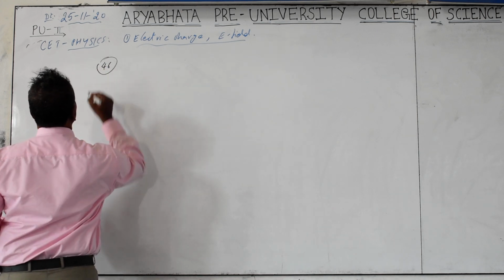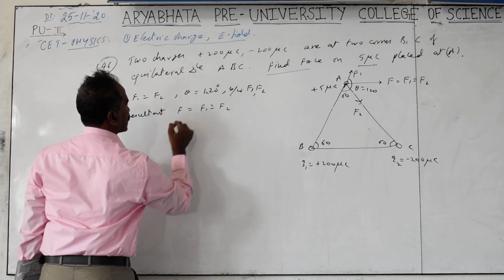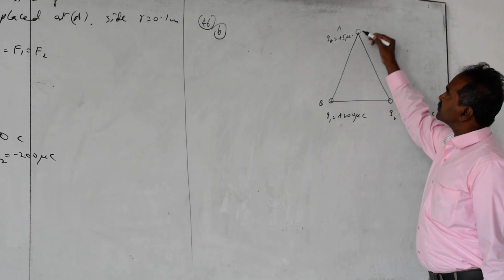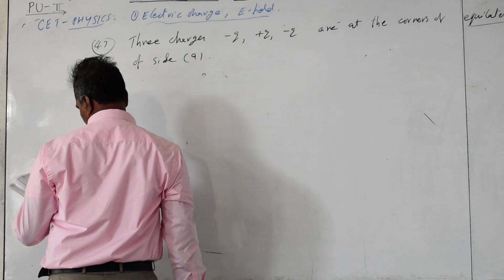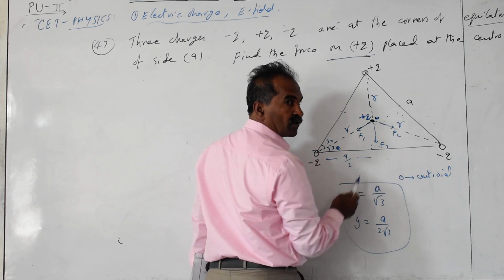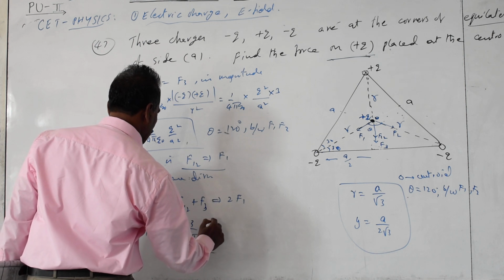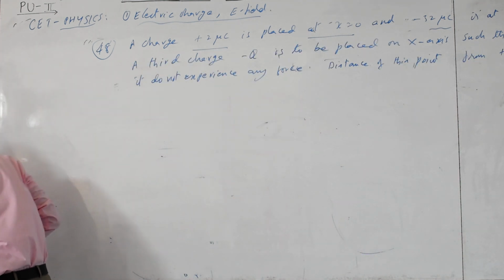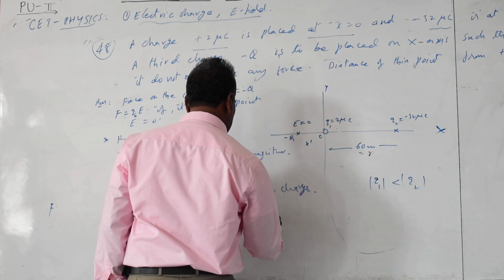PART 3 PROF SHANKAR SIR CET NEET JEE COACHING CLASSES ELECTRIC CHARGES AND FIELDS